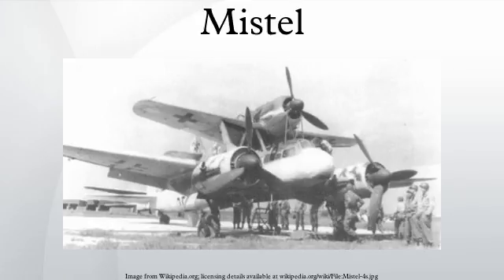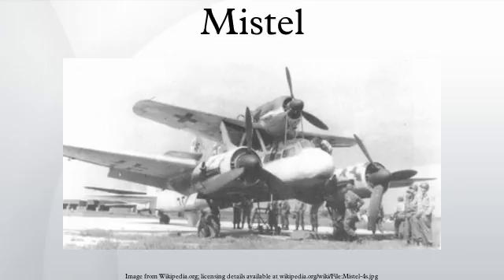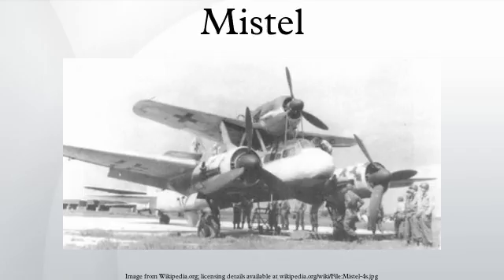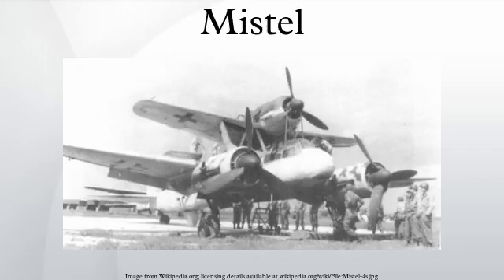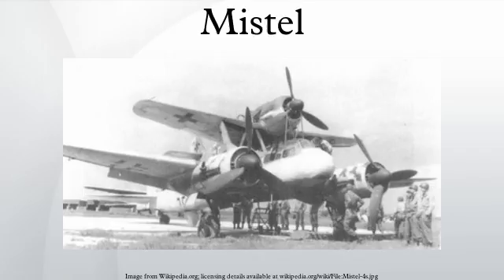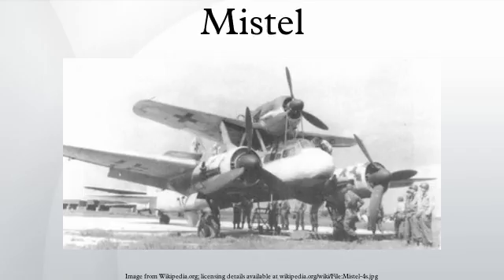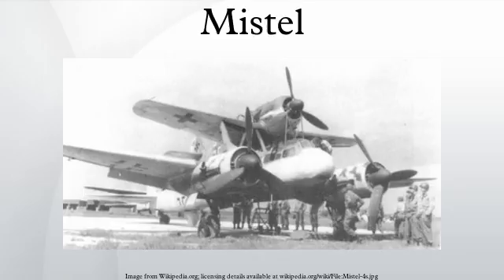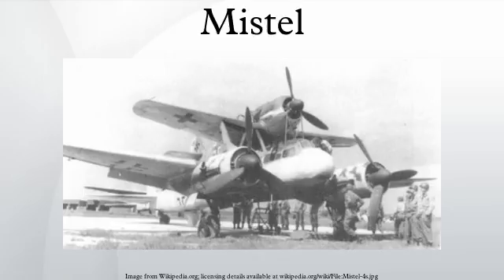Mistel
Mistel, was the larger, unmanned component of a composite aircraft configuration developed in Germany during the later stages of World War II. The composite comprised a small piloted control aircraft mounted above a large explosives-carrying drone, the Mistel, and as a whole was referred to as the Huckepack, also known as the Beethoven-Gerät and Vati und Sohn.
The most successful of these used a modified Junkers Ju 88 bomber as the Mistel, with the entire nose-located crew compartment replaced by a specially designed nose filled with a large load of explosives. The upper component was a fighter aircraft, joined to the Mistel by struts. The combination would be flown to its target by a pilot in the fighter; then the unmanned bomber was released to hit its target and explode, leaving the fighter free to return to base. The first such composite aircraft flew in July 1943 and was promising enough to begin a programme by Luftwaffe test unit KG 200, code-named "Beethoven", eventually entering operational service.